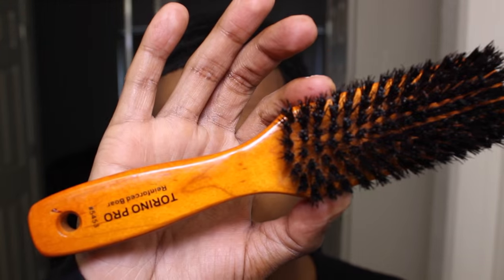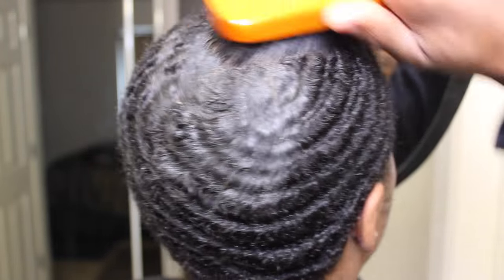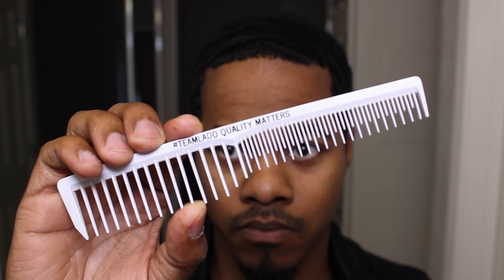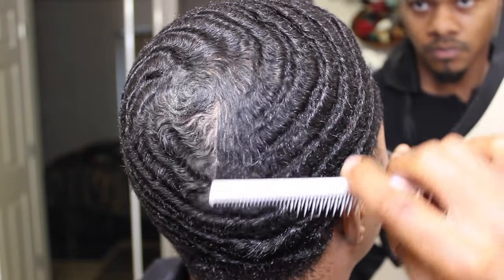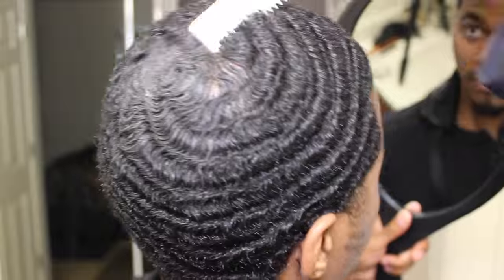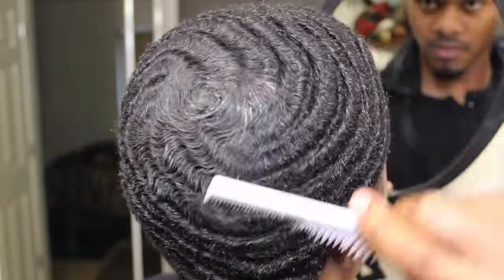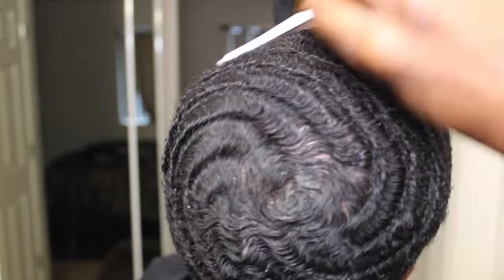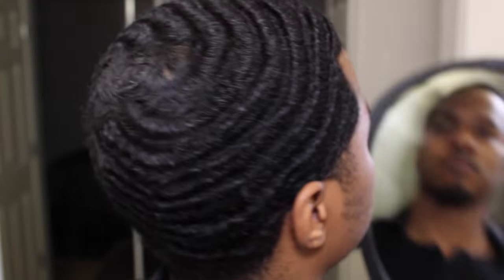How To Get Waves: Crown Method 2016 HD